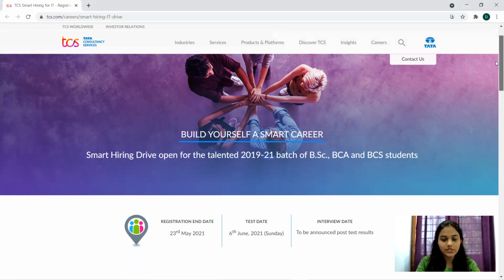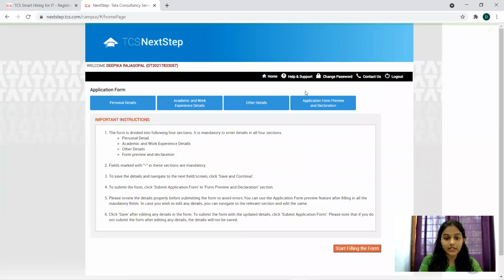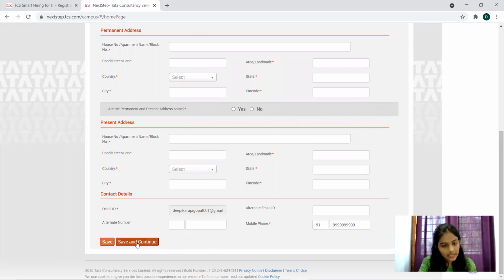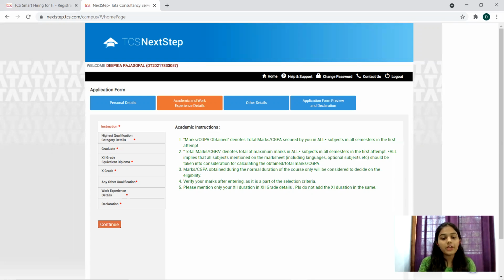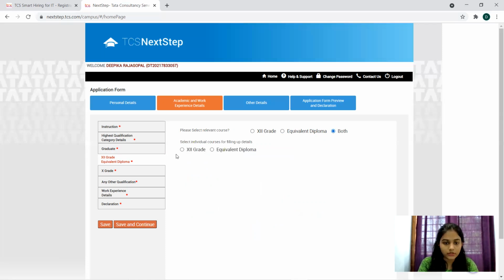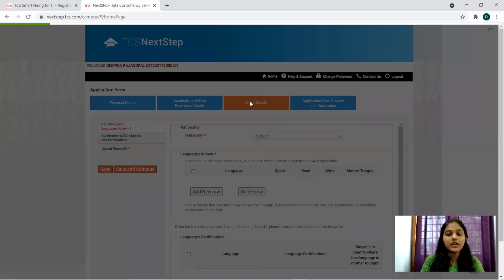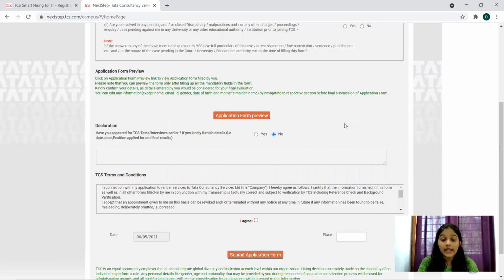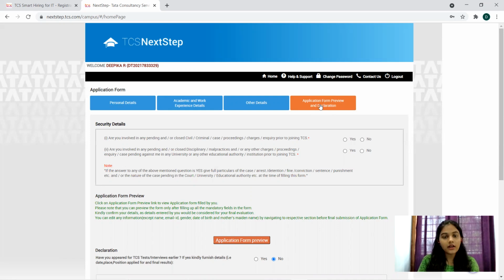TCS Step-by-Step Registration Process | TCS Opening | Smart Hiring IT & BPS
Hey Guys, In this video we have discusses step-by-step by Registration process of TCS. How to Apply TCS smart hiring IT and BPS